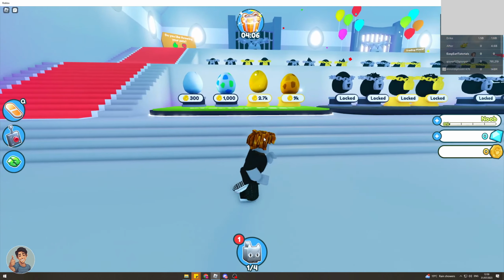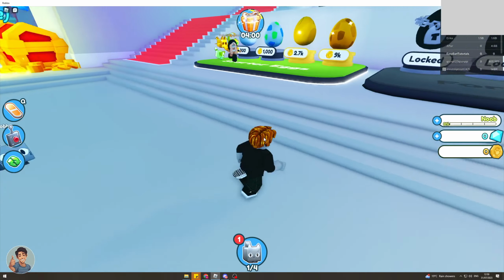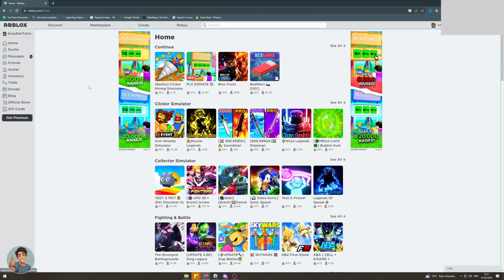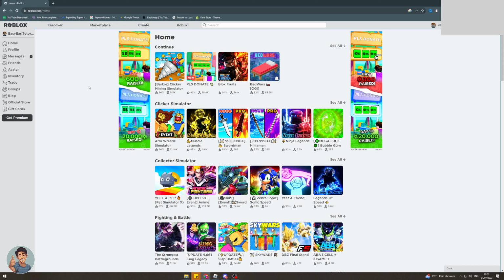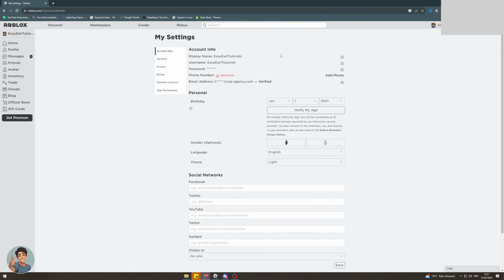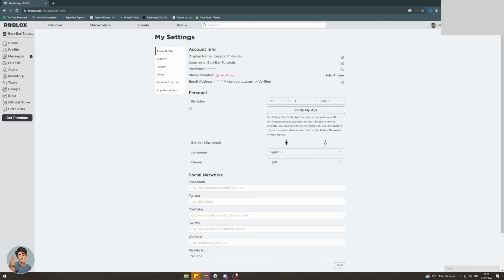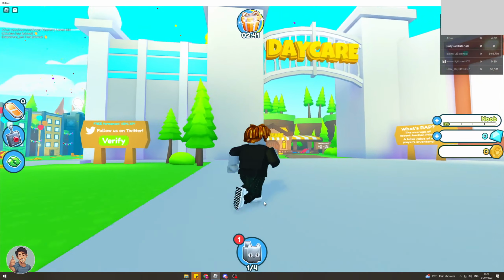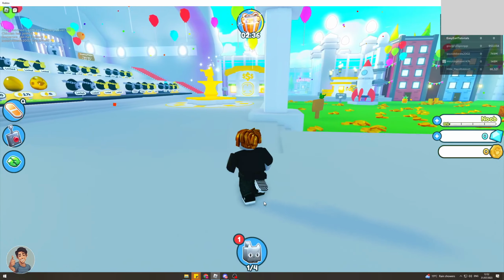How To Age Verify On Roblox (Quick & Easy)